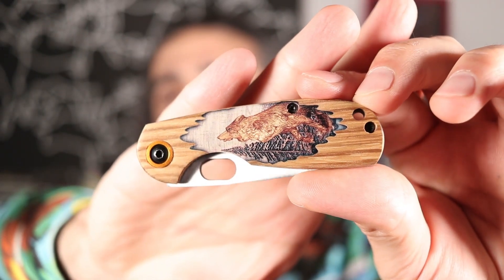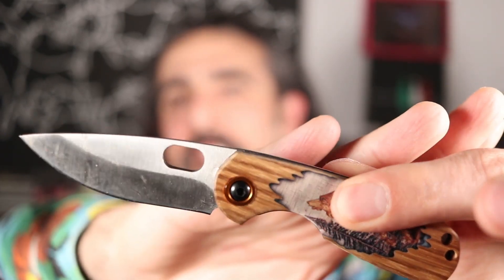[ENG] NET Juices: What is Tobacco Curing?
No link nella descrizione del video, YouTube non vuole.